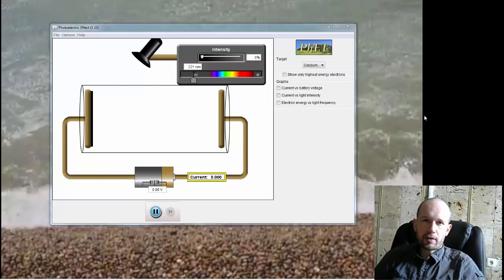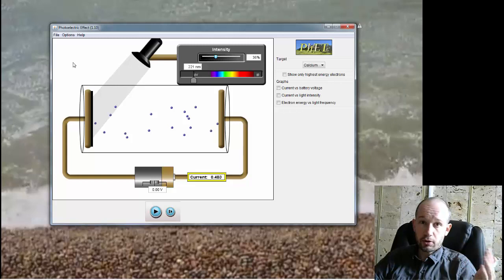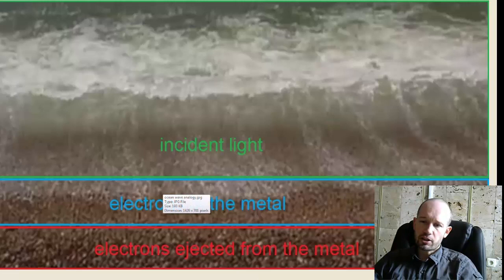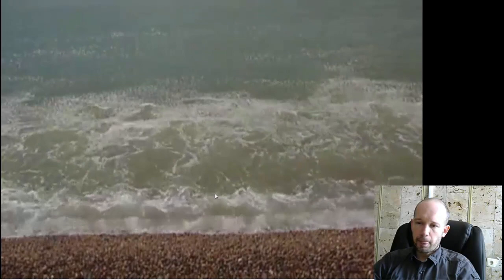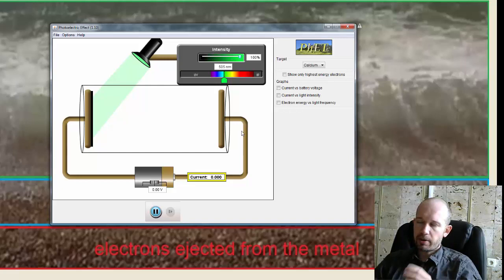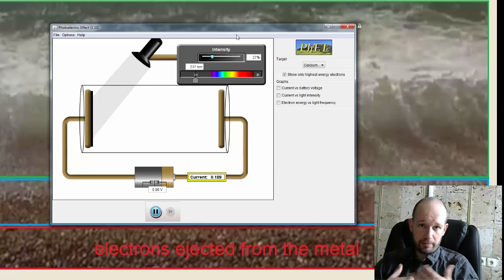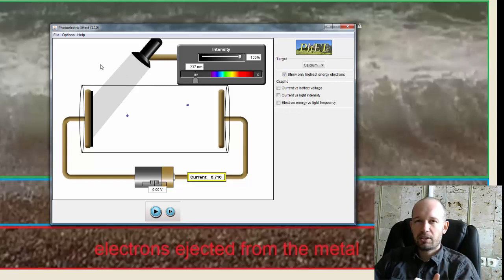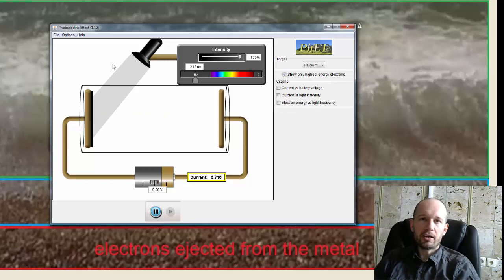Details of photoelectric effect not supported by classical theory of light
A short video I created for my Physics students.